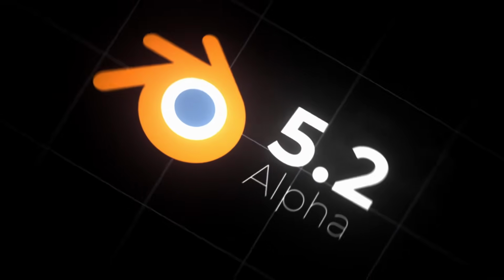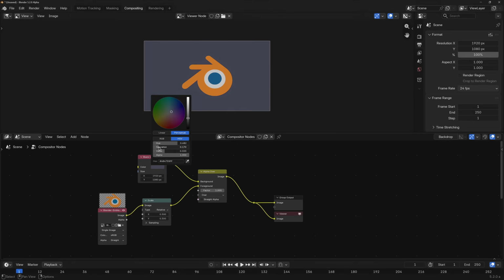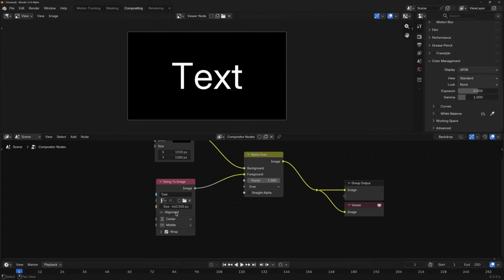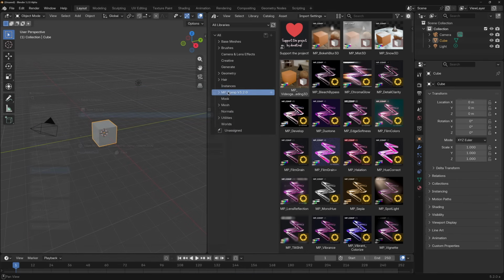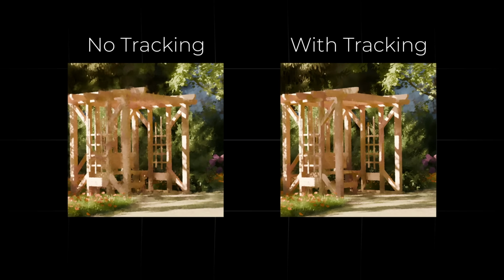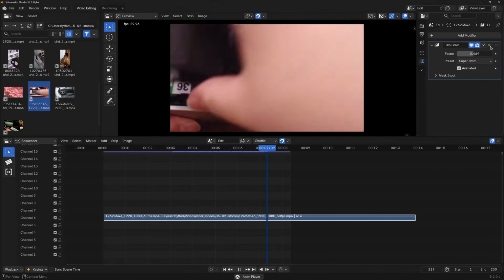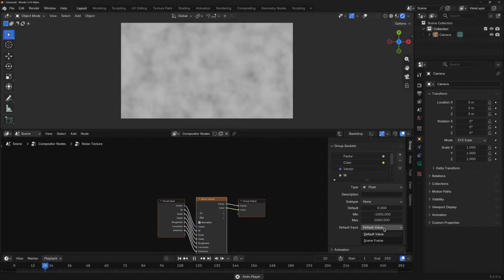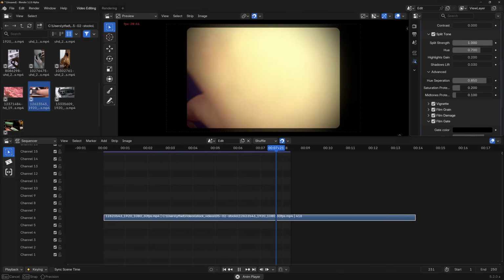Blender 5.2 — All compositor updates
In this video, I will show you the new features that the Blender 5.2 update will bring to the compositor.
The occasion for this video, is the release of the Beta version of Blender 5.2, which means it's no longer in alpha and the development focusses on adding new features and only on bugfixes.
So we pretty much have all of the new features for Blender 5.2 confirmed at this point!
And there is a lot of exciting stuff!

If you want to test the new remote asset libraries with MP_Comp, paste this link into Blender:

Troubleshooting of Remote asset library if neccessary:
Open the asset browser window in Blender, at the top-left, switch from "All Libraries" to "momoptfl(.)github(.)io", drag and drop the assets once in the compositor to download all assets and then restart Blender once.

If you want to download and install the stable and local release of MP_Comp, check out this page:

Chapters:
0:00 Intro
0:27 Realtime playback in the compositor!
0:58 Updates to Node Gizmos
1:40 New "Blank Image"-node
2:50 New input-types
3:23 Text elements in the Compositor!
4:09 New default node-group assets
4:31 Remote asset libraries
5:46 New Asset: Film Grain
6:09 New Asset: Dithering
6:45 New Asset: Depth Atmosphere
7:12 New Asset: Paint Filter
7:46 New Asset: Night Vision
8:10 Screenspace projection / camera projection
8:49 Node-groups as VSE modifiers and GPU support
10:46 Node-groups: Default inputs
11:20 "Warning"-node
11:32 Better performance monitoring
11:49 Depth for Grease Pencil objects
12:10 Anisotropic sampling for scaling
12:23 Frame-input for "Stabilize 2D"-node